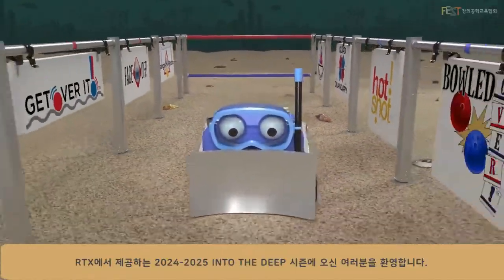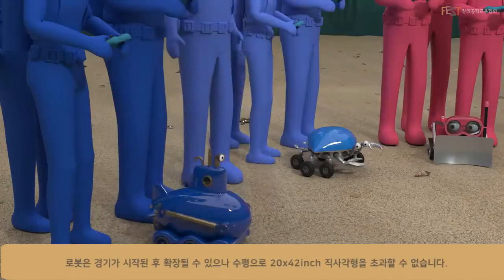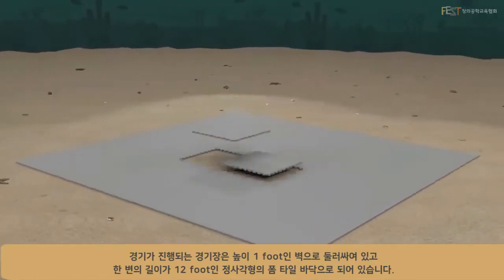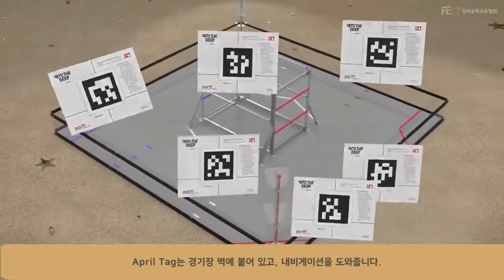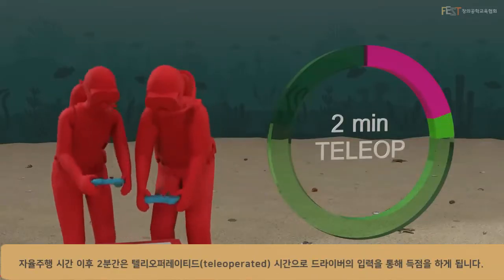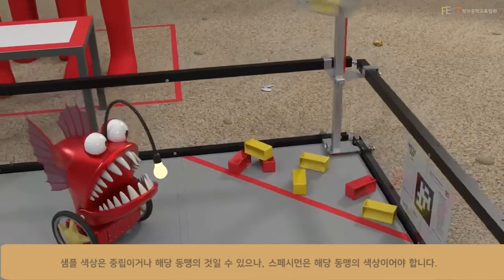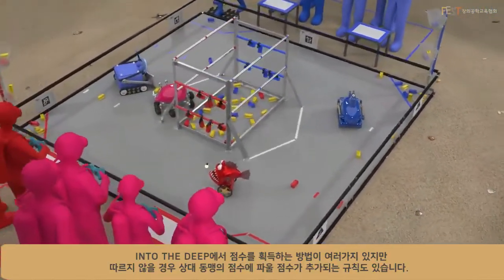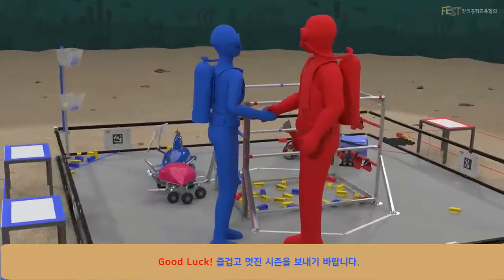2024-2025 INTO THE DEEP Game Animation 한글자막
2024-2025 FIRST Tech Challenge 미션 개요입니다.